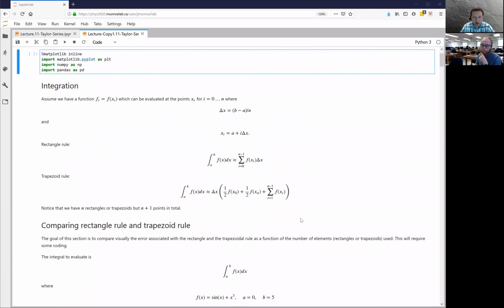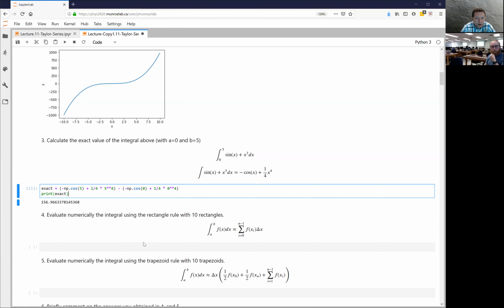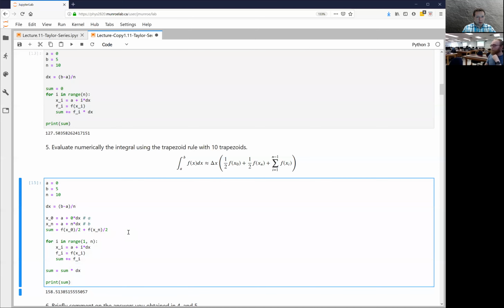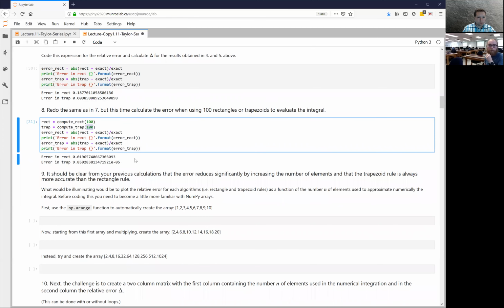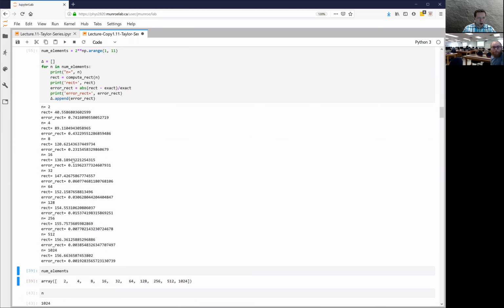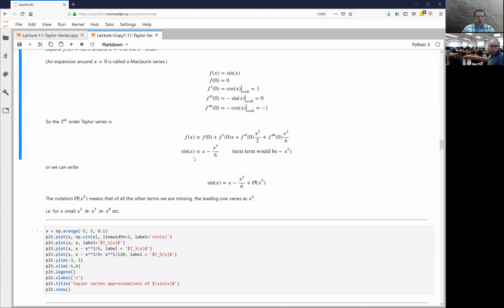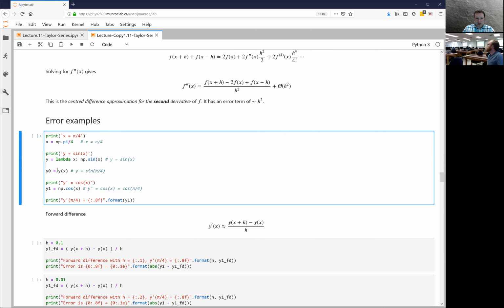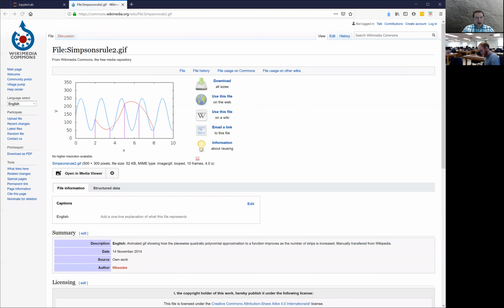Lecture 11: Integration and Taylor Series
MUN Phys 2820
Fall 2019